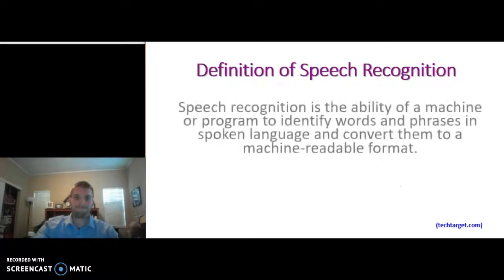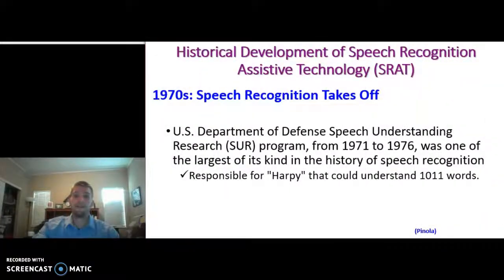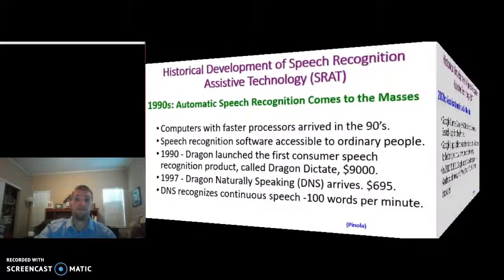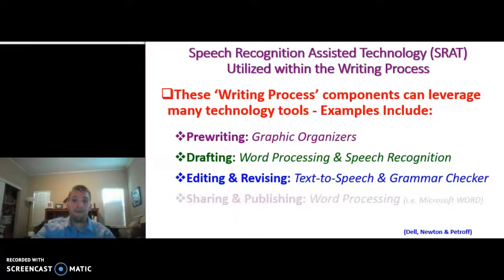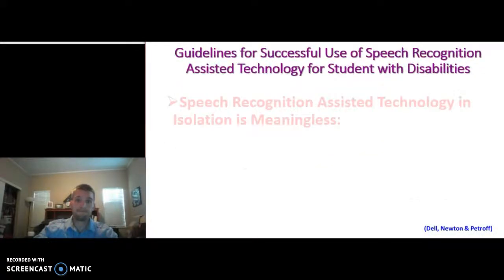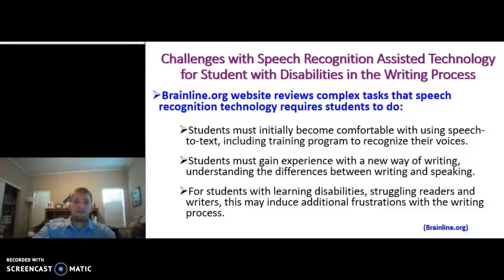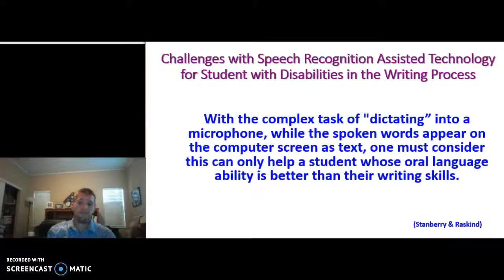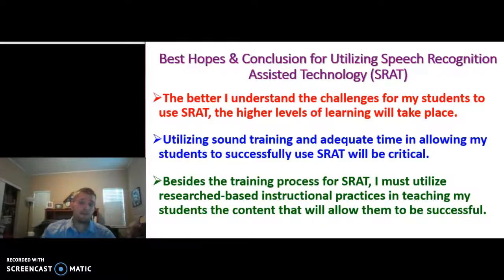SED 580- Speech Recognition Presentation